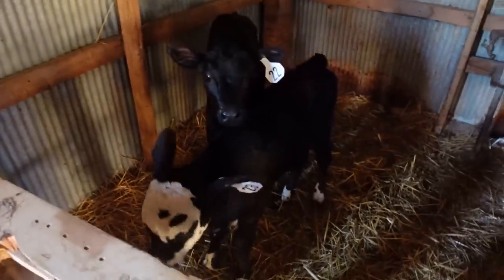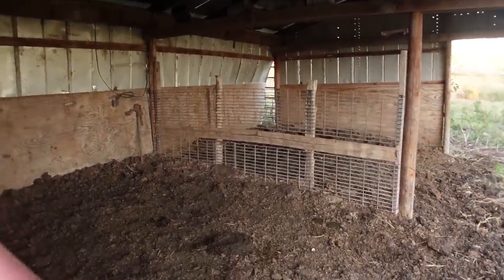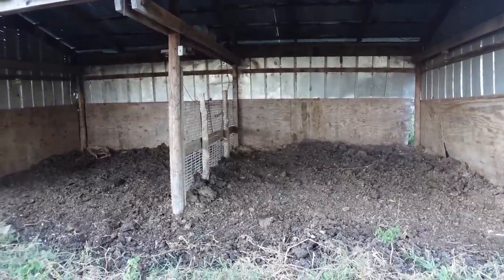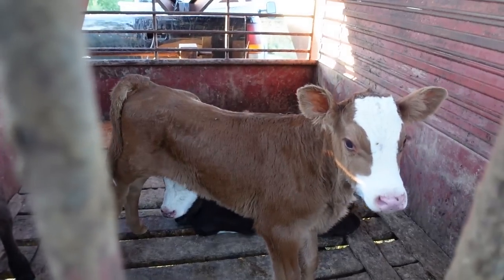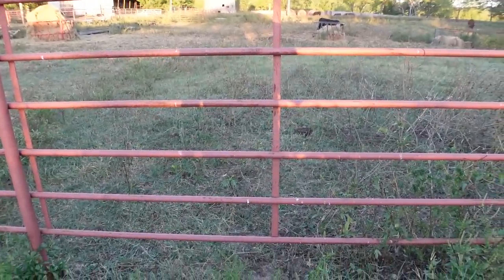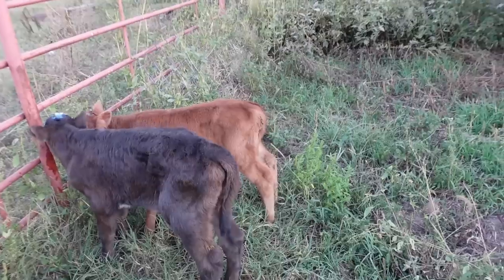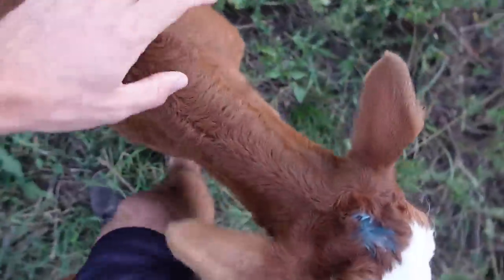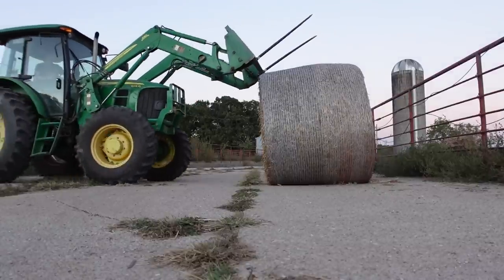ANOTHER TRAILER LOAD!!!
Check out the Heatwave calf feeder here:

Heatwave Milk Warmer from Shearwell Data

My Gear:
New Wide Angle Lens